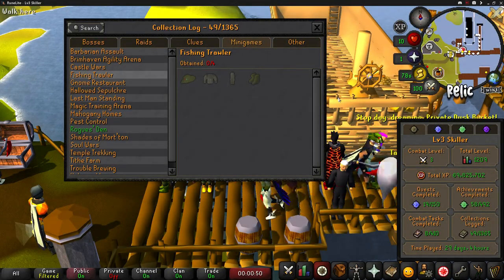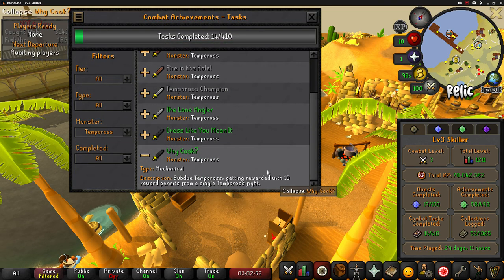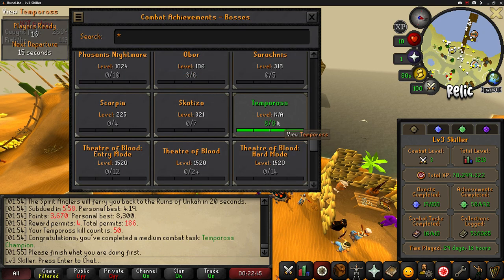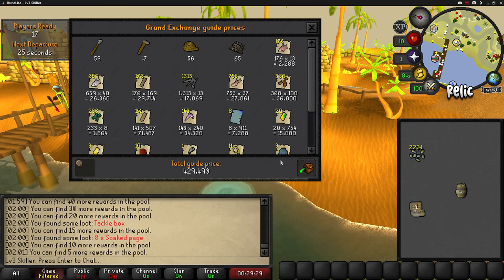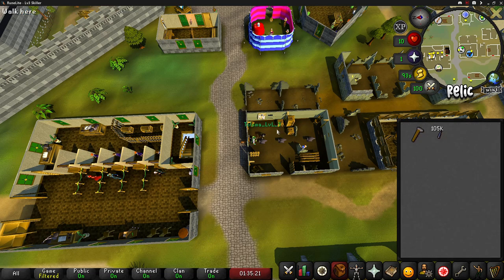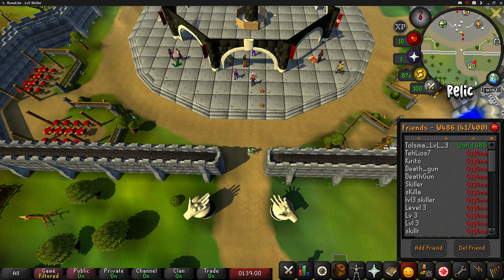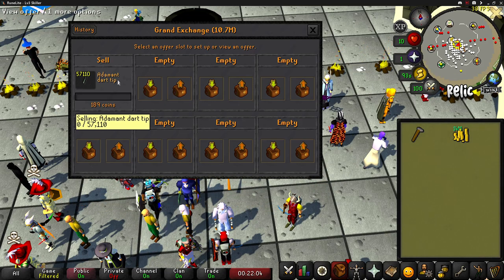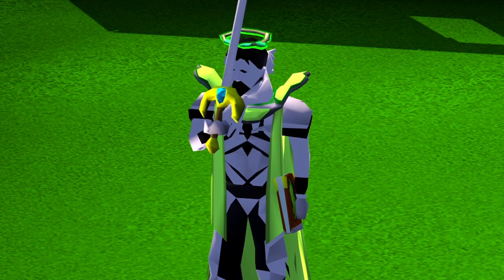Trying Tempoross... CRAZY Loot! [Ep. 8] | OSRS Skiller Series | Old School RuneScape Progress Video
Welcome to the eighth progress video in my Old School RuneScape series "OSRS Skiller Series."

In this series, I am a level 3 skiller in RuneScape, meaning I ONLY train skills with NO COMBAT whatsoever! I'm really looking forward to the future of this account and YouTube channel!

In this video, I learn how to do Tempoross on a level 3, get REALLY good loot, train some Smithing (osrs dart tips) and even train some Construction levels.